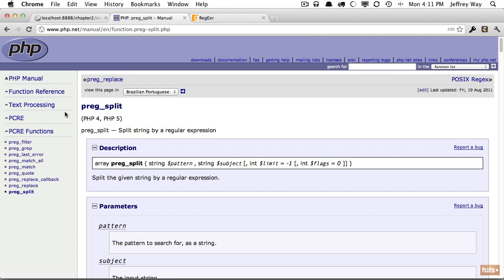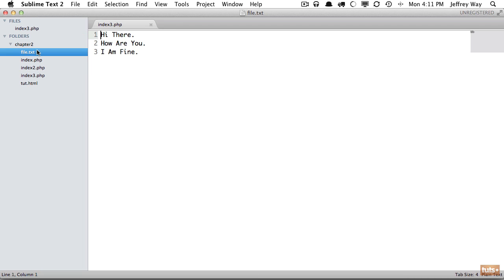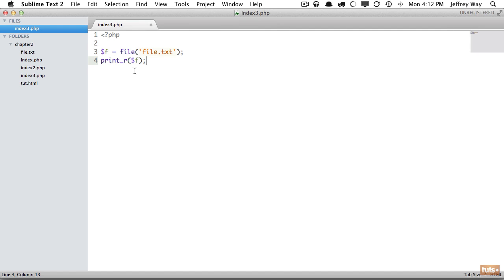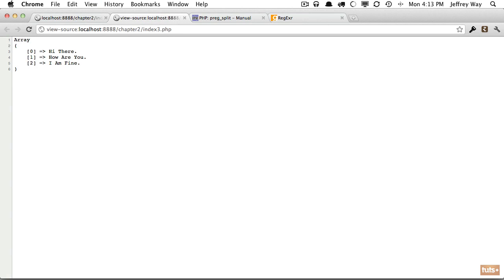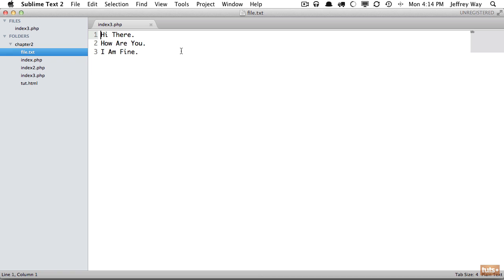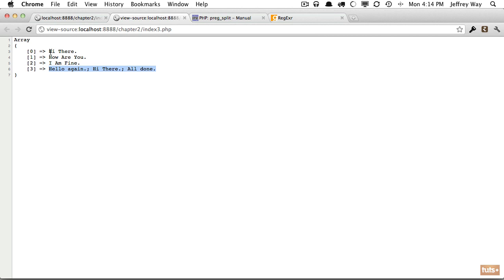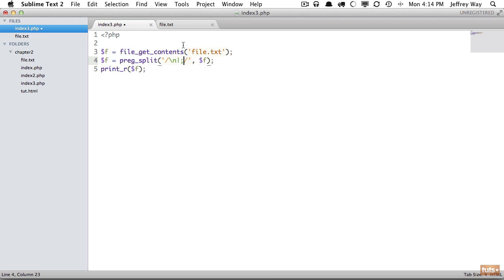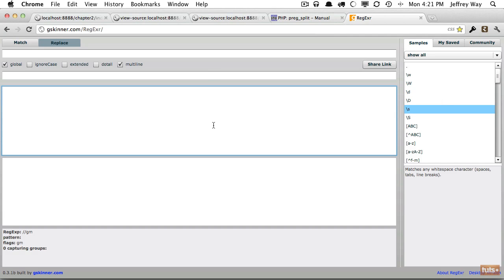4 The preg split Function